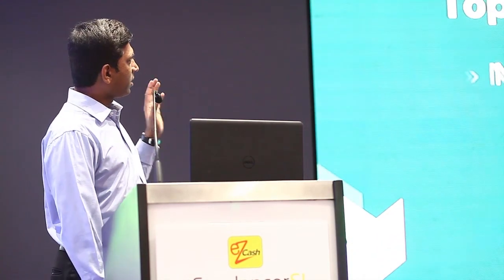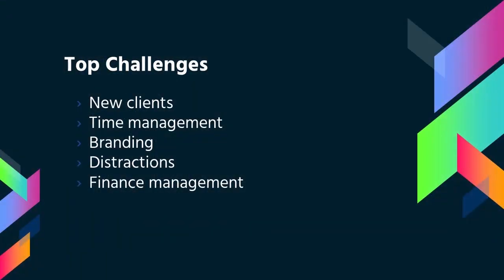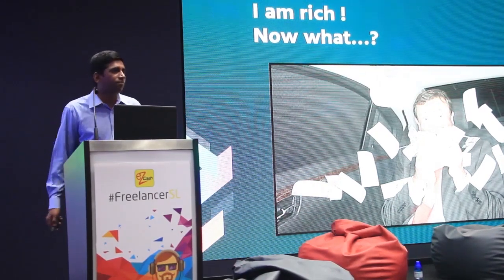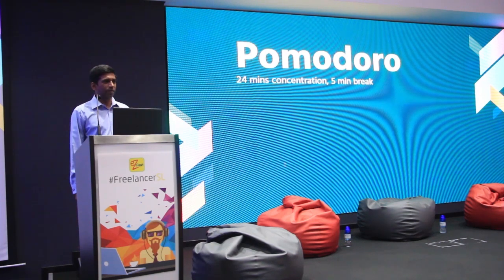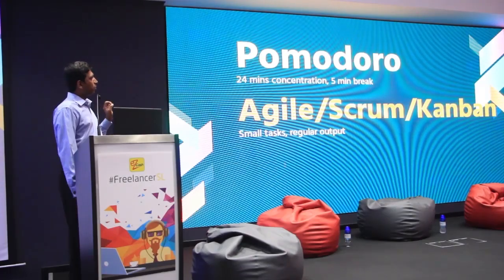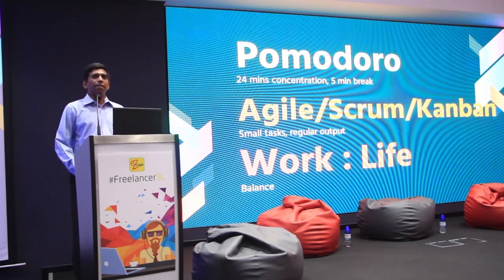2016-03-26 Dialog FreelancerSL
Highlights of my speech at the "Freelancer Sri Lanka" seminar organized by Dialog Axiata in 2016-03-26